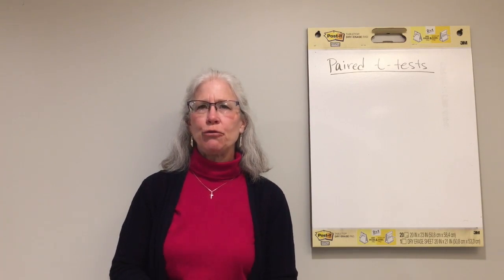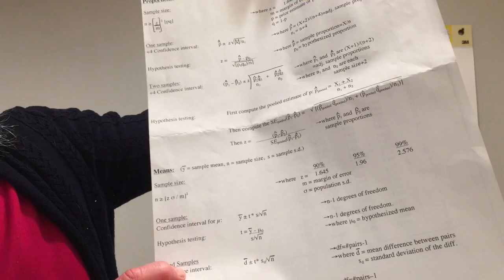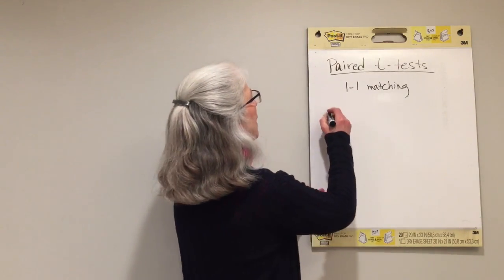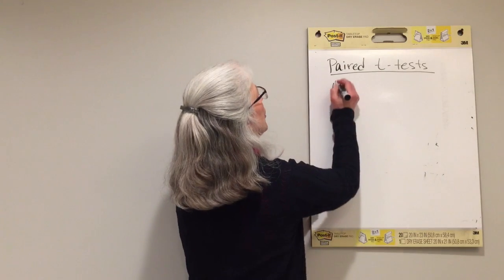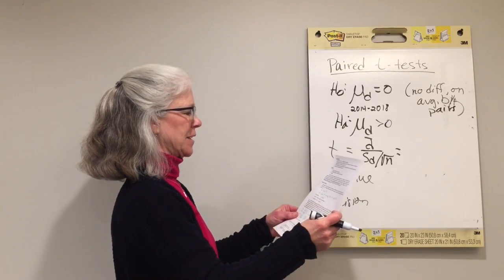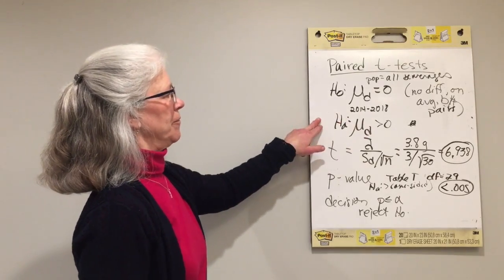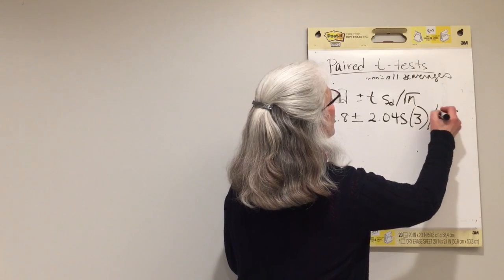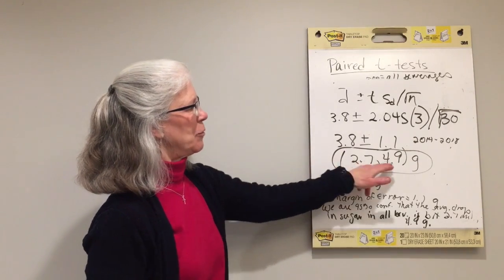5.0 paired t-tests